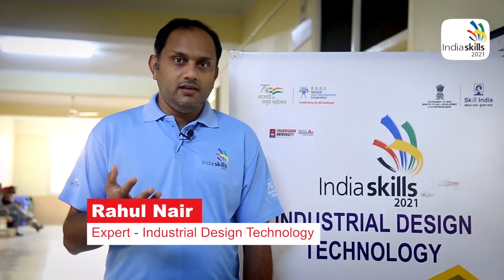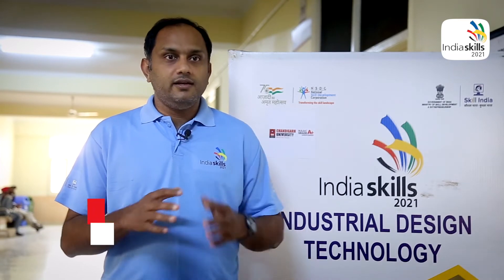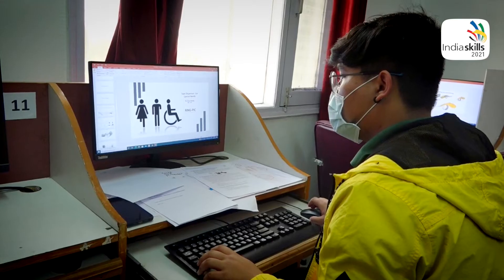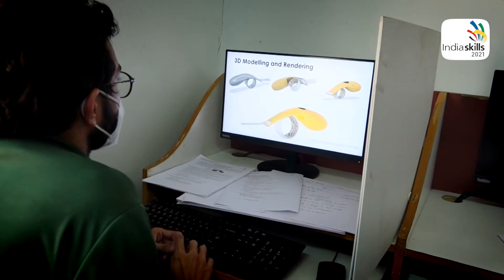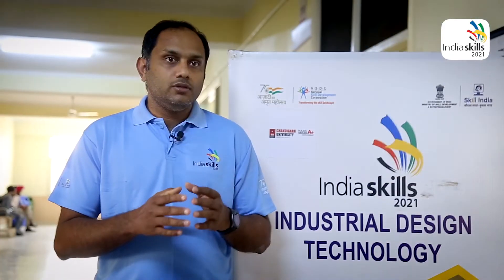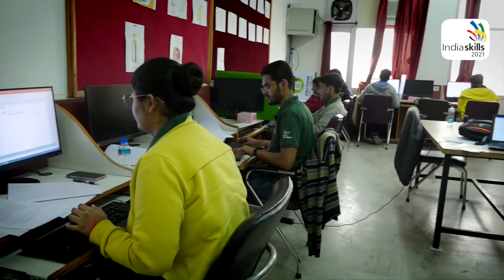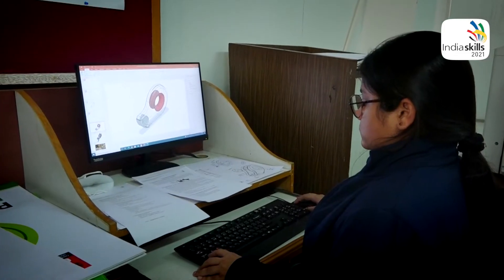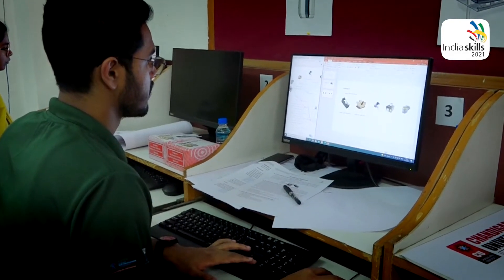Industrial design technology expert Rahul Nair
A perfect combination of design and engineering, industrial design technology is a trade that demands creative and complex problem-solving skills to build functional, affordable and viable consumer products before they are manufactured. Rahul Nair, an expert in this skill, shares his ExpertVoice during IndiaSkills2021 Competition and what it takes to be a professional in this field.